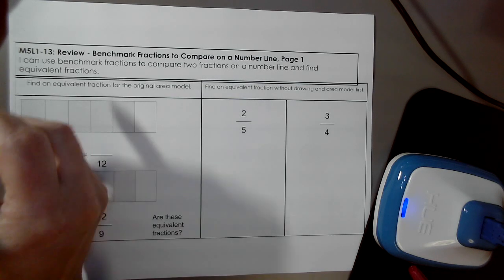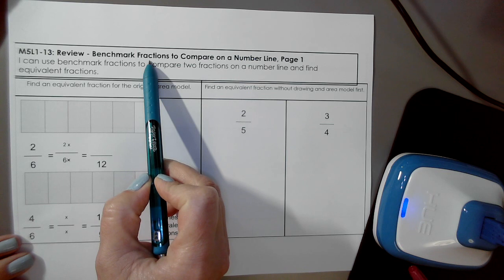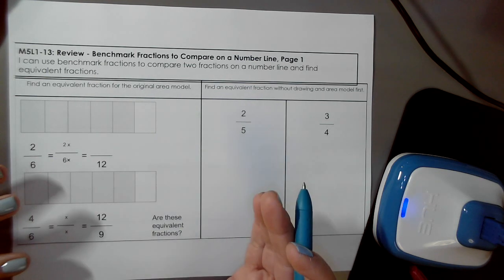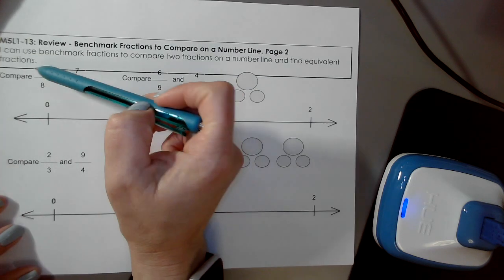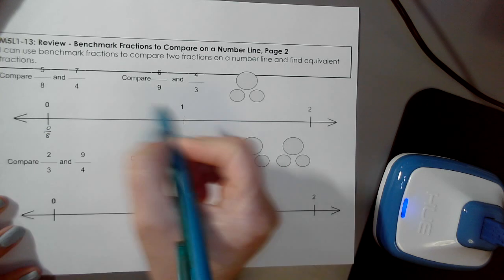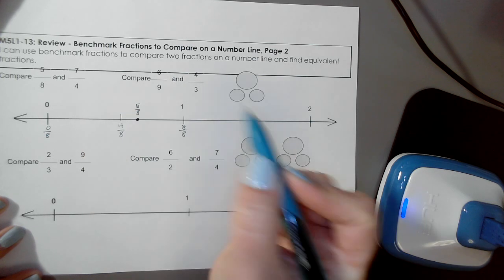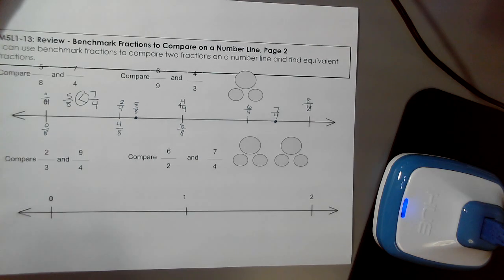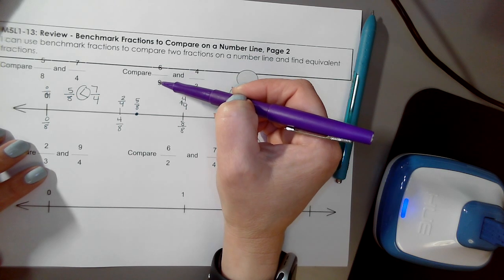Module 5 Lesson 1 13 Review